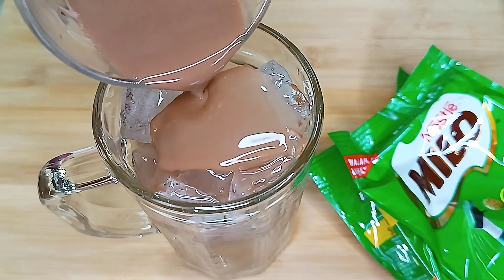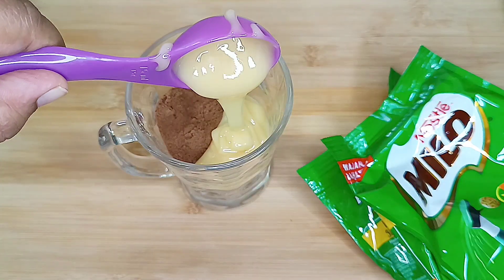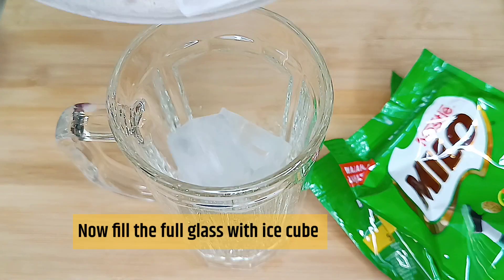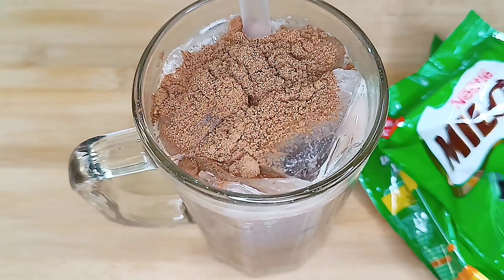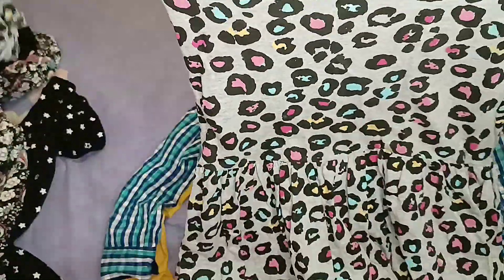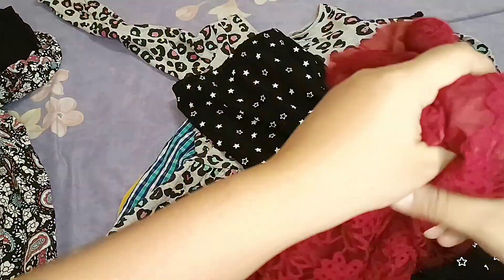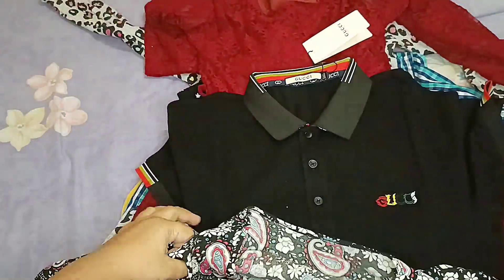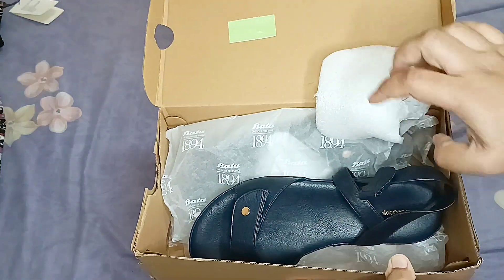Iced Milo | Preparing Iced Milo For Kids | And Sharing New Clothes | JJ MOM VLOG | Brunei Darussalam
milo drink